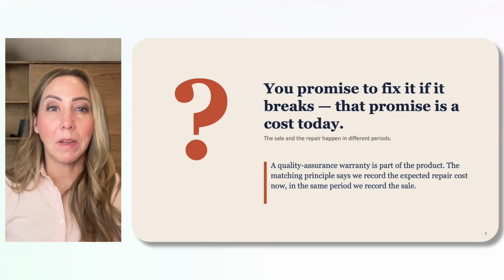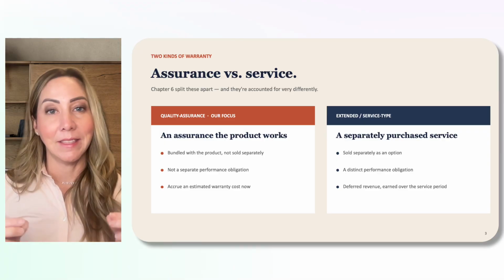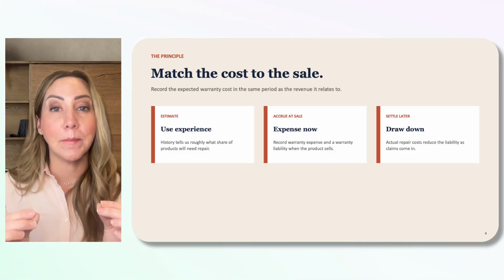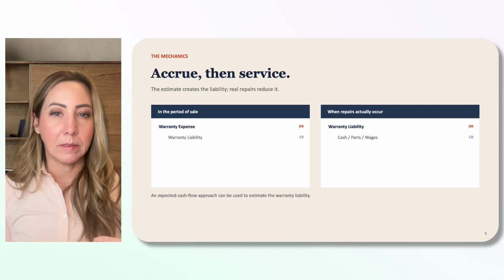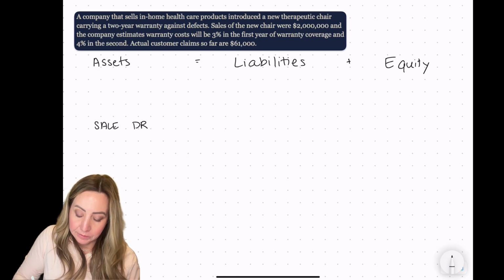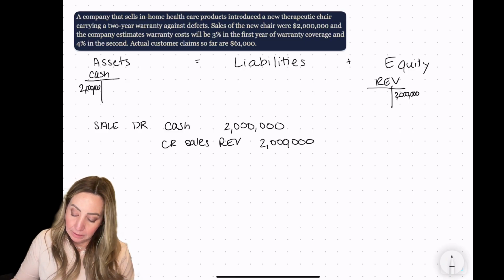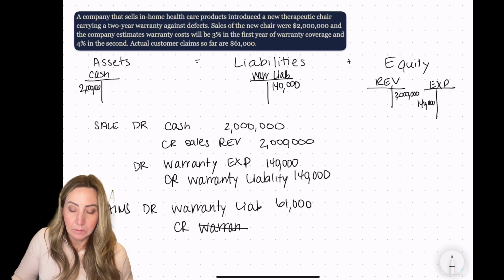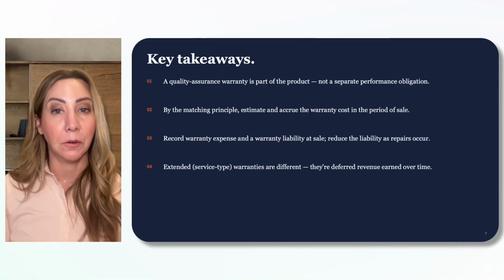Accounting for Warranties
The difference between quality-assurance and extended warranties, and why quality-assurance warranty costs are accrued at the time of sale. We record the warranty liability and draw it down as repairs occur.

Table of Contents:

00:00 - Intro
00:25 - A Warranty is a Promise
00:56 - Types of Warranties
01:45 - The Principle
02:24 - The Mechanics
03:20 - Guided Example
06:05 - Key Takeaways